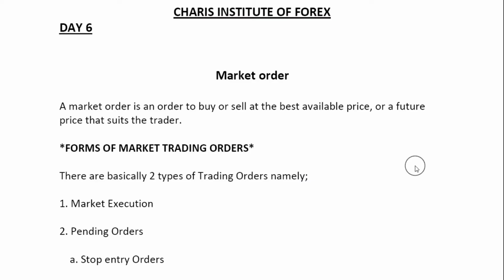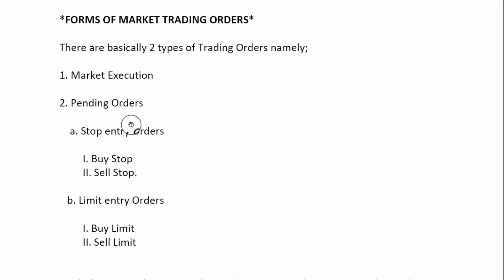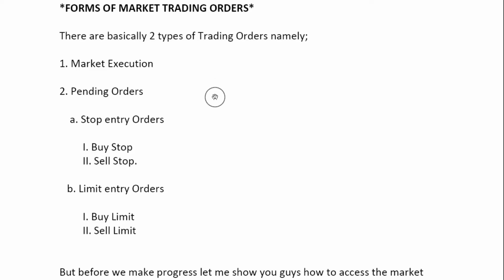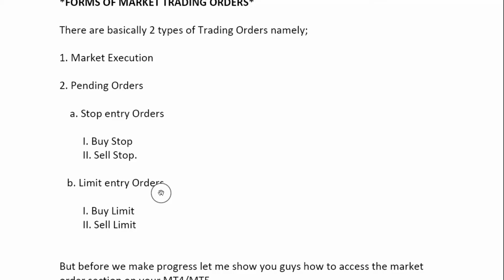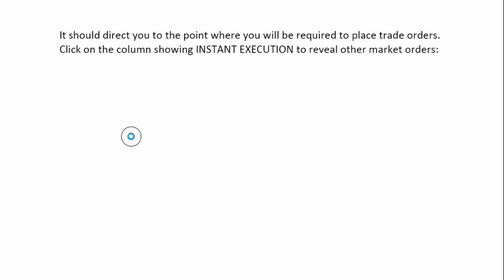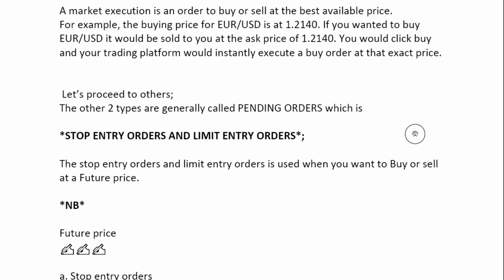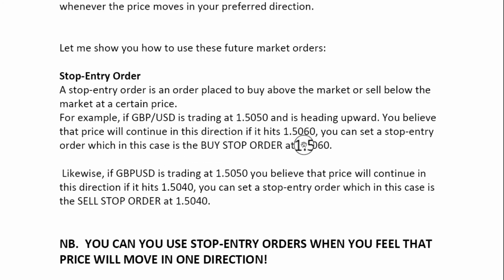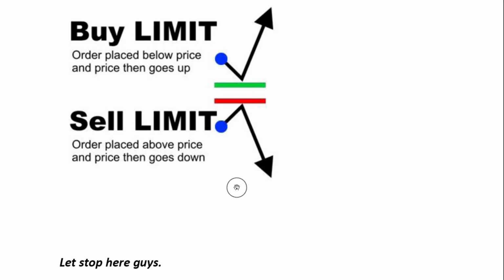How to place a trade on Forex market, Forex for beginners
This video will show you how to use forex market orders and the different types of market orders.  I will also explain the benefits of placing these orders and show you a few examples of some of the most common ones.

Risk Disclosure: Futures and forex trading contains substantial risk and is not for every investor. An investor could potentially lose all or more than the initial investment. Risk capital is money that can be lost without jeopardizing ones’ financial security or life style. Only risk capital should be used for trading and only those with sufficient risk capital should consider trading. Past performance is not necessarily indicative of future results.